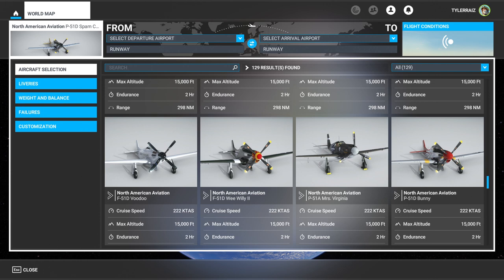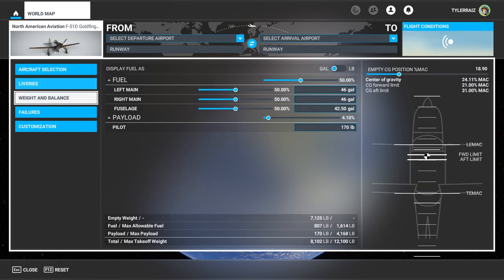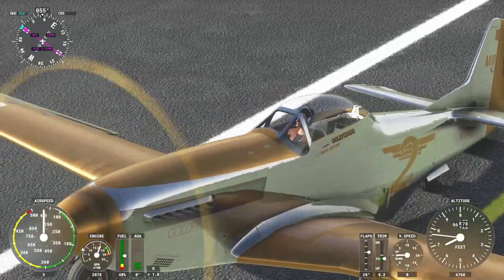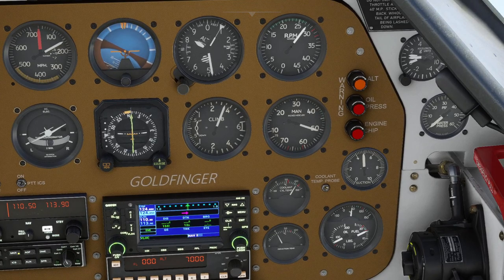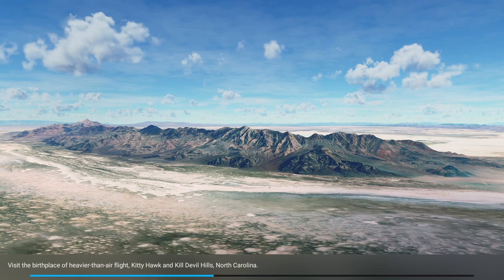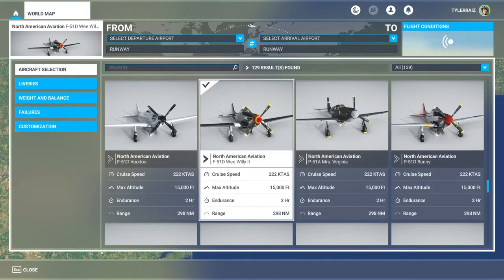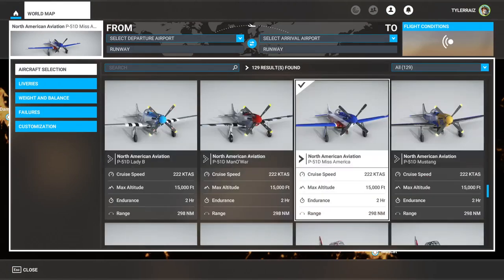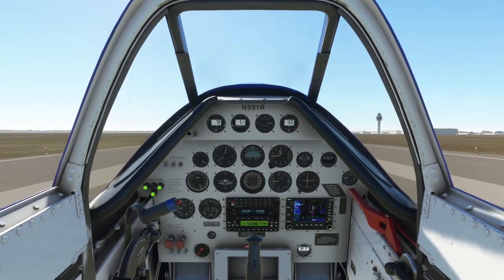Flight Sim 2020 - All Reno Air Race P-51s in Free Flight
I check out each of the P-51s in the full Reno Air Races pack in turn to see their differences.